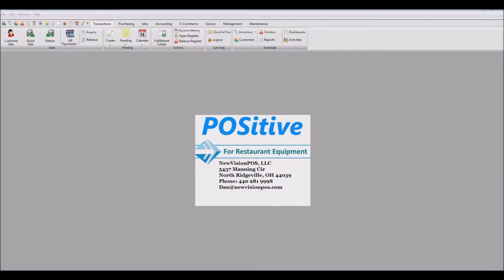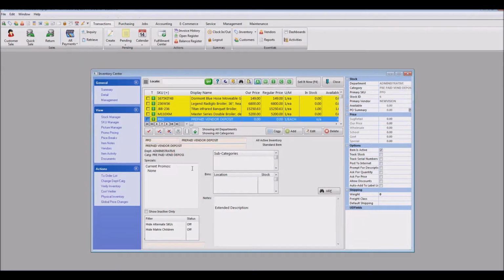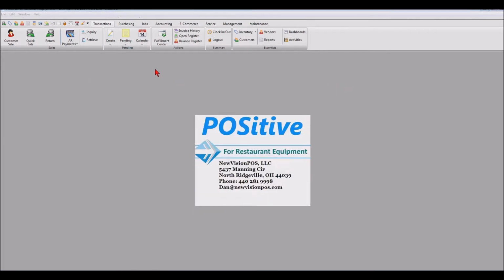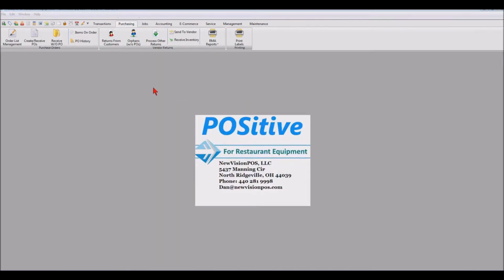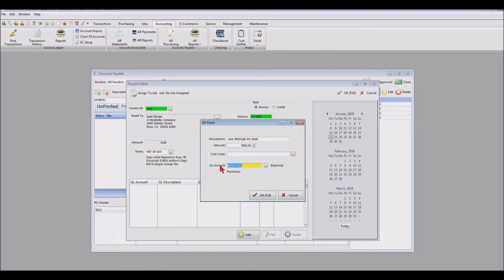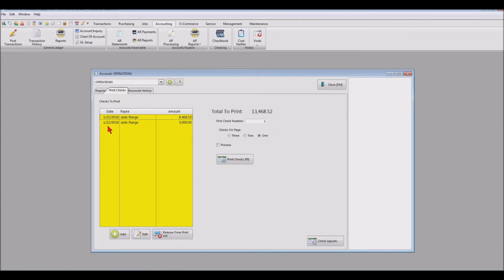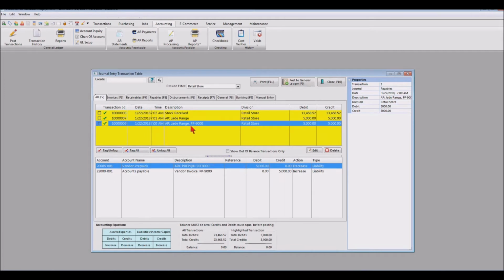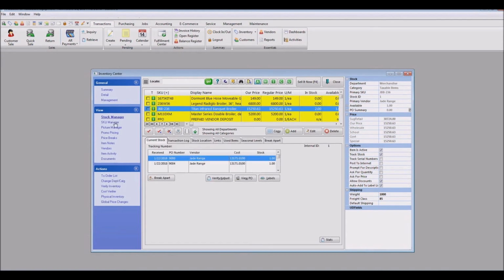How to Handle Vendor Deposits in PFRE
When working with a new vendor, you may have to prepay your initial order, or pay a deposit. This video demonstrates how to handle it in POSitive For Restaurant Equipment.